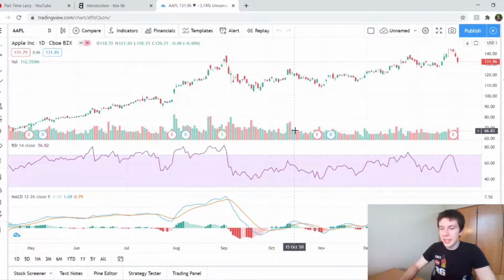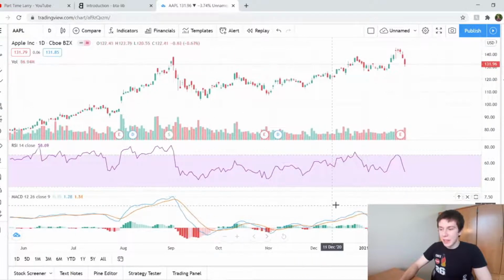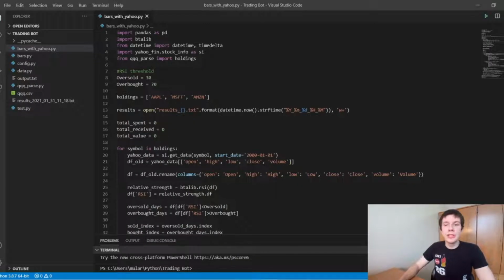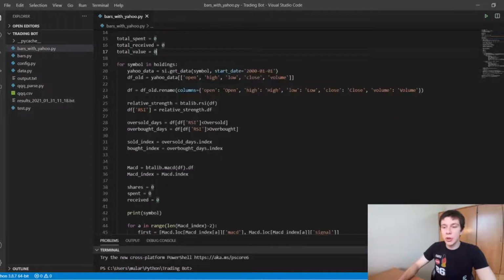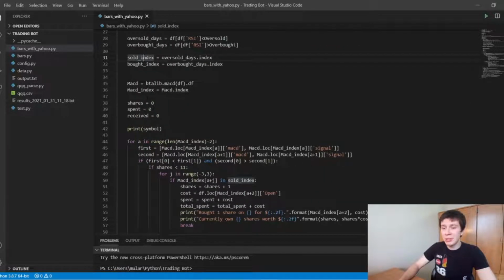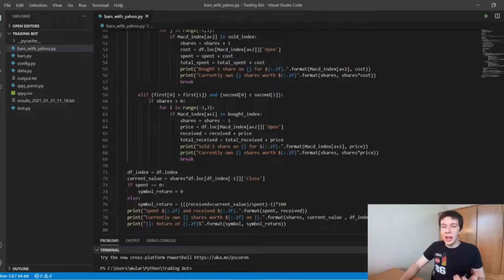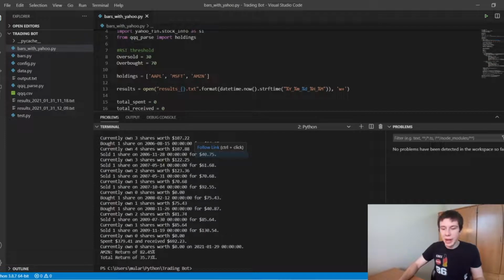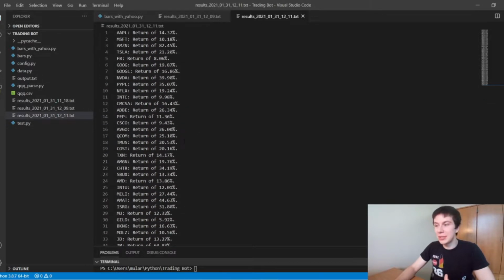How to Build a Stock Trading Bot | Automated Stock Trading with Python Part 1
In this video I'll be talking a little bit about my new project which is to build a stock trading bot and how I'm working to create an Automated Trading Strategy using Python.  This is part 1 of many episodes to come.  So far I came up with a simple strategy using the MACD and RSI indicators and I am working on backtesting the strategy.  Then I will move on to paper trading.

Rich Dad Poor Dad by Robert Kiyosaki
How To Win Friends and Influence People by Dale Carnegie
Hit Refresh by Satya Nadella
One Up On Wall Street by Peter Lynch

TIMESTAMPS:
00:00 Intro
01:29 Basic Strategy
02:18 Indicators I'm Using
05:28 BTA-LIB Python Library
06:12 My Code So Far...
13:30 Running My Code
16:23 The Next Steps